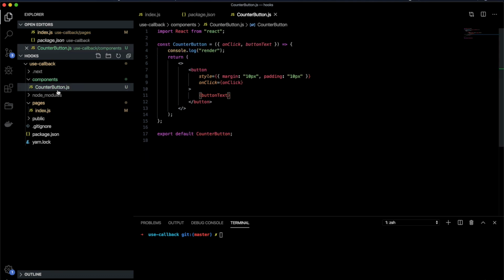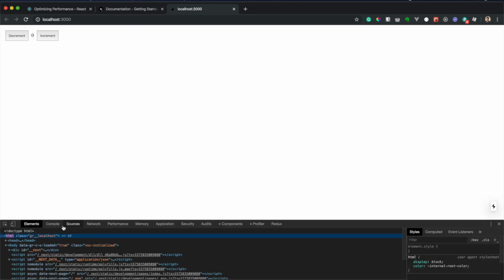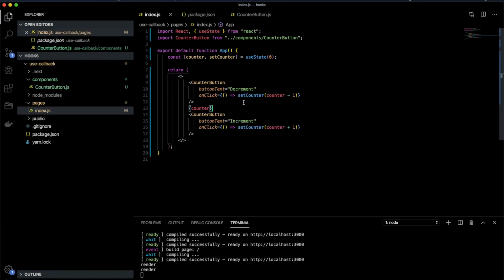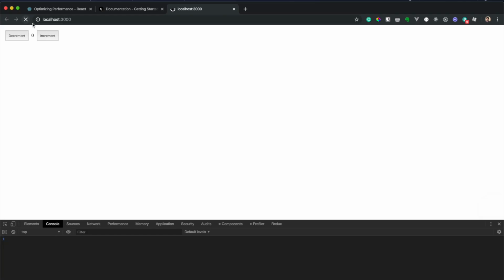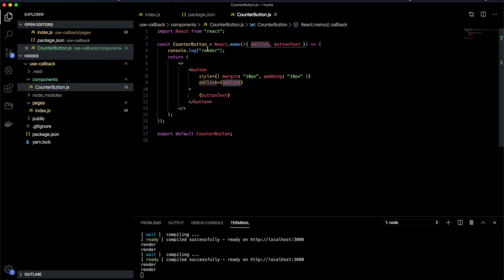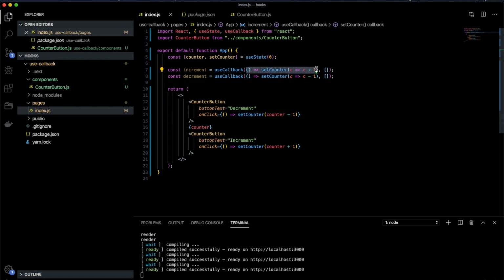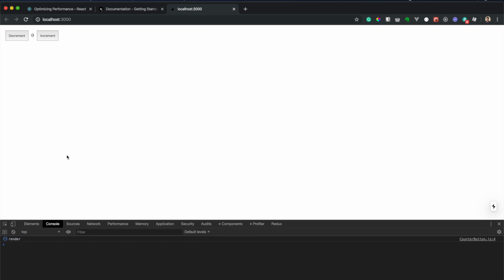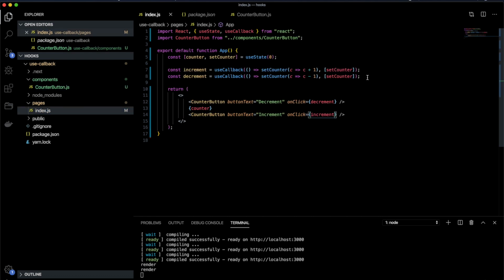React Hooks Performance useCallback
In this video, we will look at the hook called useCallback and how it works with React memo, the useCallback hook allows us to "memoize" a function avoiding useless re-renders in a memo component. We will update a counter application improving the performance and understanding the concepts of memoization.